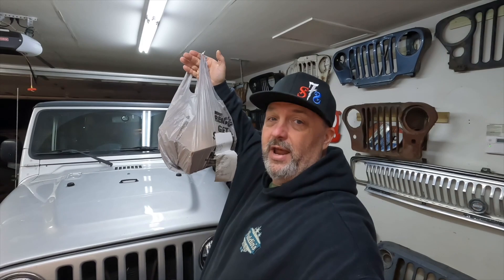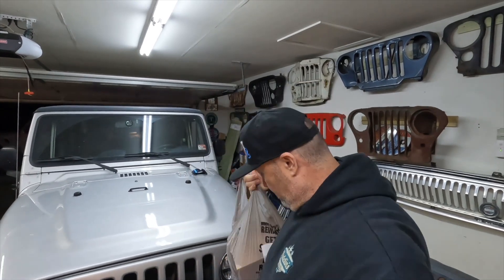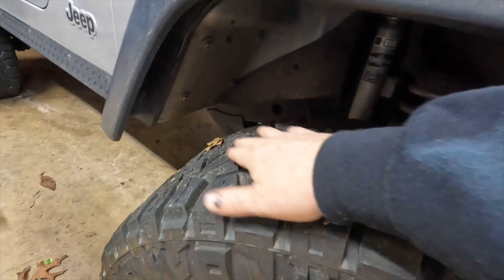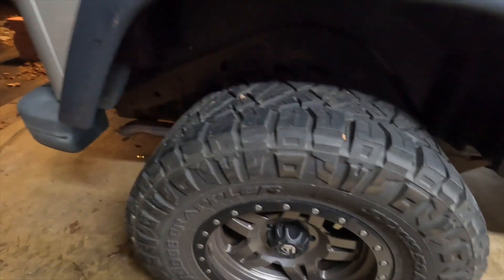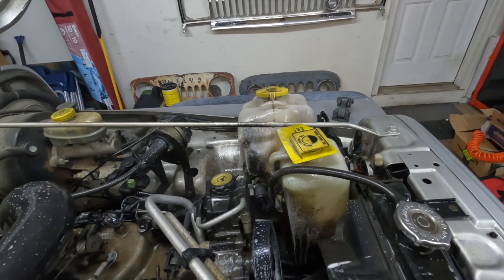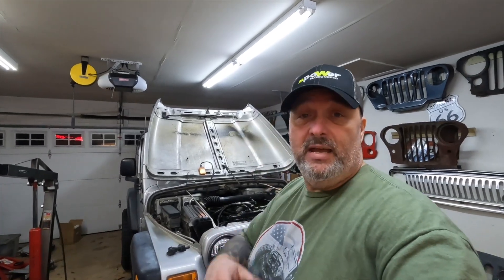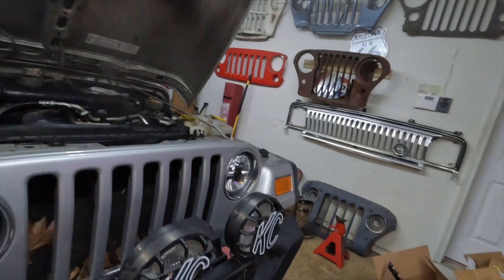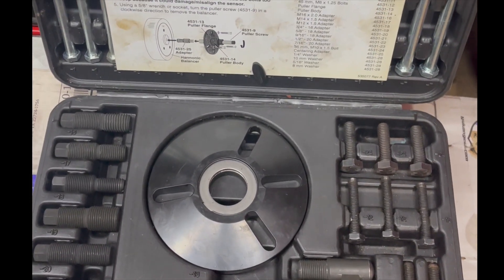DIRTY wrangler it’s bath TIME!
Hey guys! Thanks for coming back again!! In this video were getting the 2003 jeep wrangler ready for a front main seal. It is super dirty under the hood and Id like to get the majority of the oil and grease off before we get to work on tearing down the front of the engine!!

ADAMSDRIVESHAFT
OCD
SKID ROW OFF-ROAD
MPOWER LIGHTS
CRAWLER OFF ROAD
SYNERGY MFG

As promised  here's a link to the products used in todays video:

GUNK ENGINE DEGREASER: